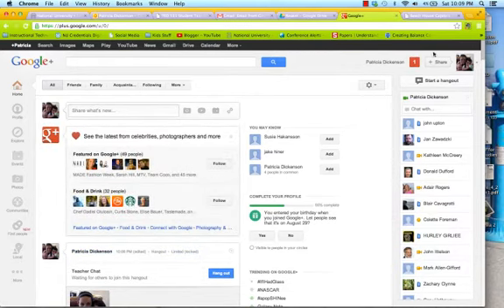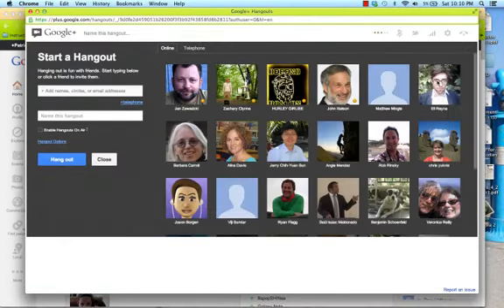Using Google Hangouts.mp4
How to use google hangout

Table of Contents:

04:14 - Technology Tools for Learning Mathematics
04:15 - Share your perspective
04:16 - Information Processing Theory
04:17 - Making Connections
04:18 - Conceptual Knowledge
04:19 - Procedural Knowledge
04:19 - Transfer
04:21 - From the Concrete
04:27 - To the Abstract
04:28 - Practice for Automaticity